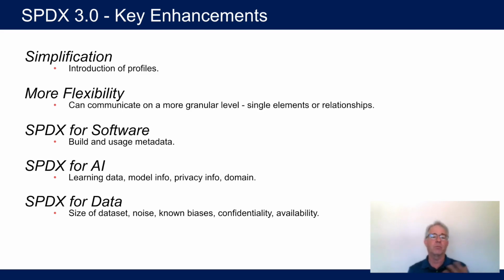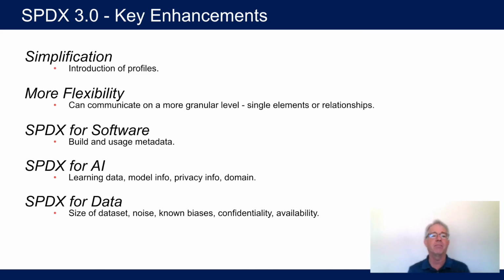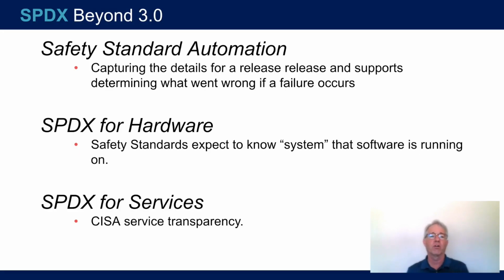Previewing SPDX 3.0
Gary O'Neall, co-lead of the SPDX Tech Team, previews the upcoming release of SPDX 3.0.